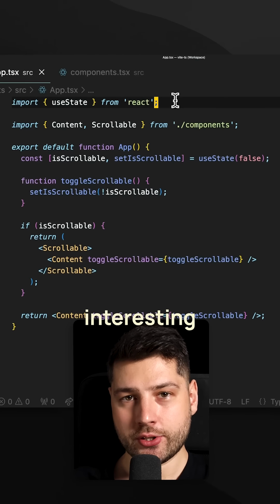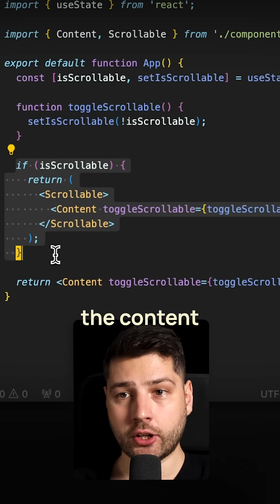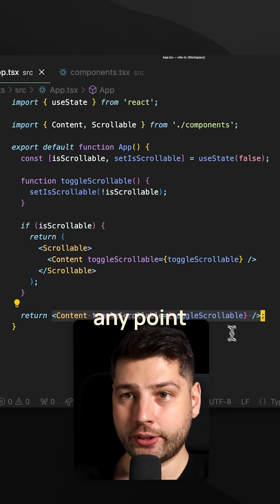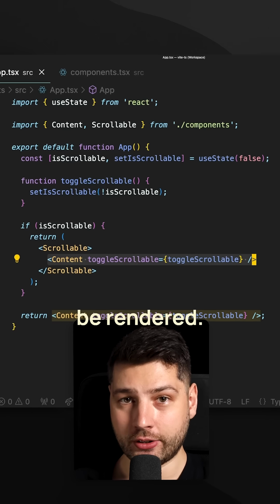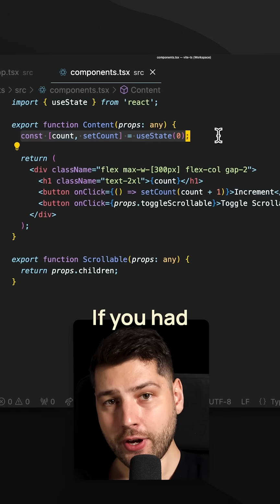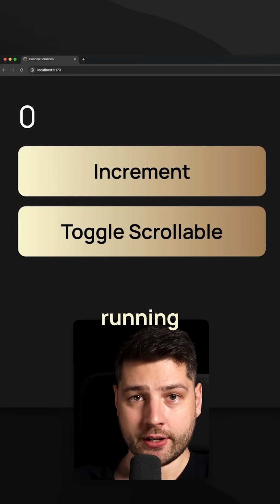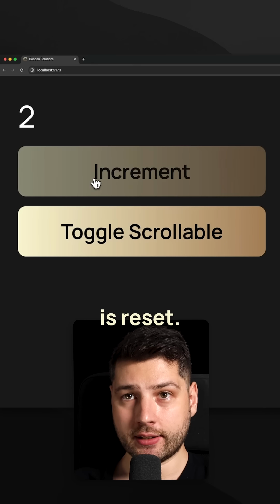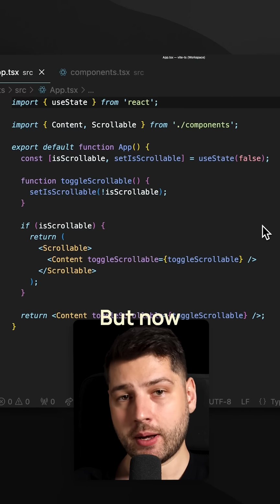How to Lose State in React